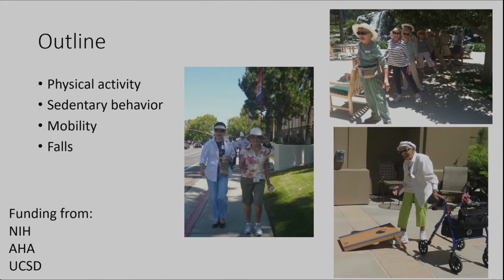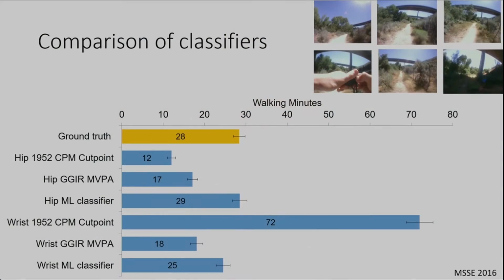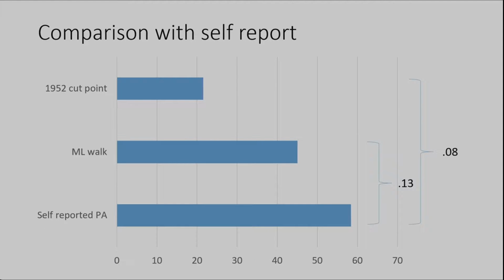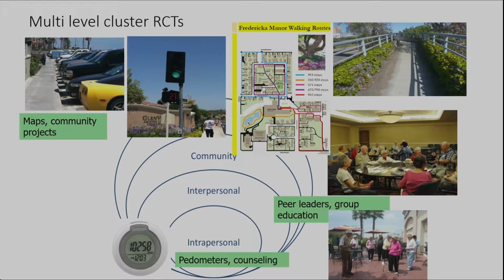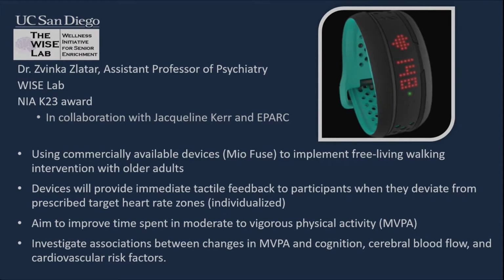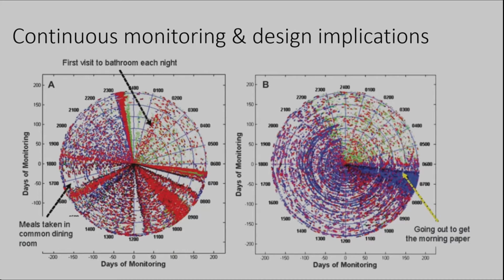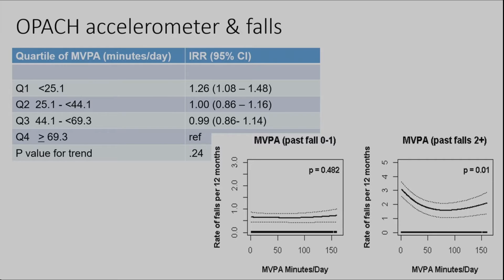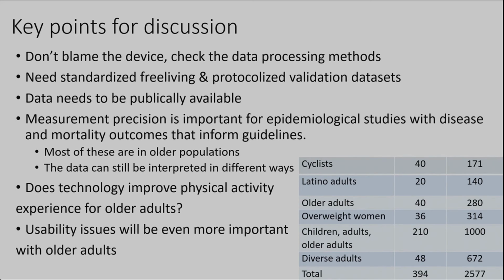ILSI NA: Current Technologies in Physical Activity Assessment & Intervention (Jacqueline Kerr)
Current Technologies in Physical Activity Assessment & Intervention
Jacqueline Kerr, PhD, University of California, San Diego

Tech Summit: Innovative Tools for Assessing Diet &
Physical Activity for Health Promotion
Wednesday & Thursday, 30 November & 1 December 2016
Atkinson Hall, University of California, San Diego

This unique forum will investigate current and emerging challenges related to improving energy balance behavior assessment and intervention via technology, and will focus on how the research community might embrace and apply innovative new tools.

Organized by
ILSI North America Committee on Balancing Food & Activity for Health
with programmatic input from NIH and USDA-ARS

Dietary intake and physical activity are the key determinants of energy balance.  Understanding this delicate balance has long been a challenge for researchers.  Technological advances are improving our ability to collect data on dietary intake and physical activity.  The summit will address these advances, focusing on how current and new technologies are being implemented to improve and maintain positive health outcomes while also addressing challenges and limitations. In addition to discussing how modifiable determinants of energy balance can be better measured through new technology, the summit also will investigate how these new approaches might enable intervention to improve these determinants.